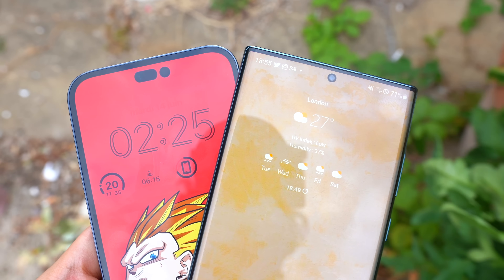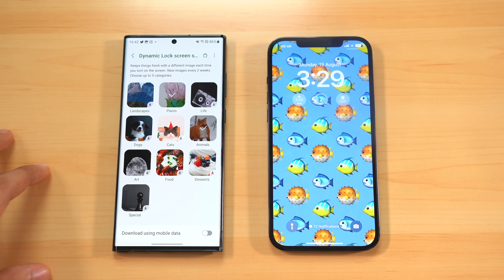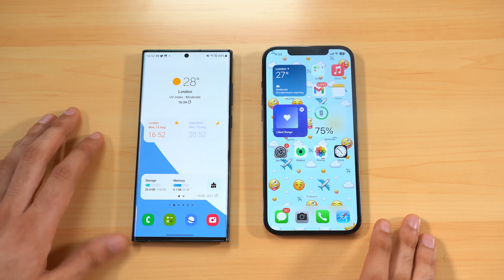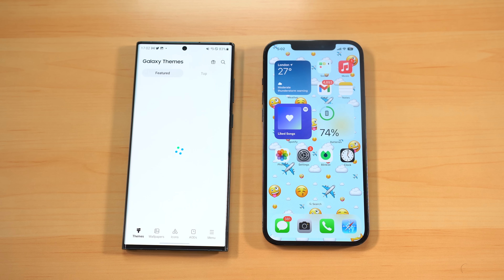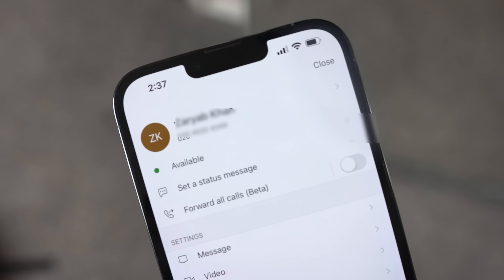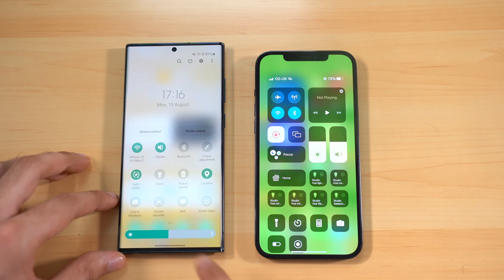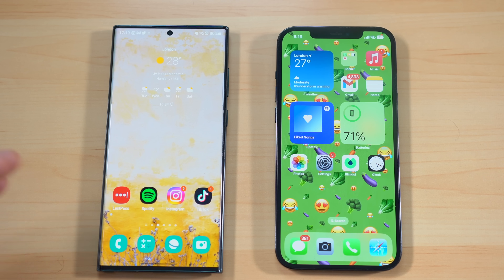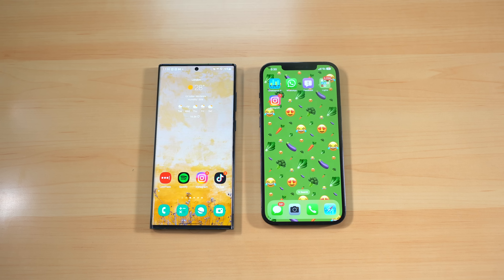Samsung One UI 5.0 Android 13 vs iOS 16 - FULL Comparison REVIEW!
OFFICIAL Samsung One UI 5.0 Android 13 vs iOS 16. for 30 free days of RingCentral.Thanks, RingCentral, for sponsoring this video!